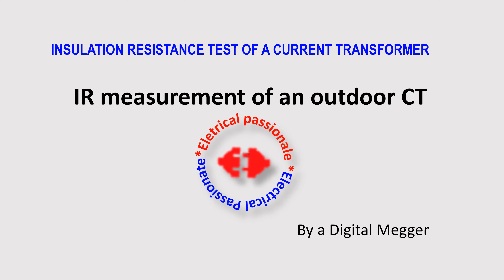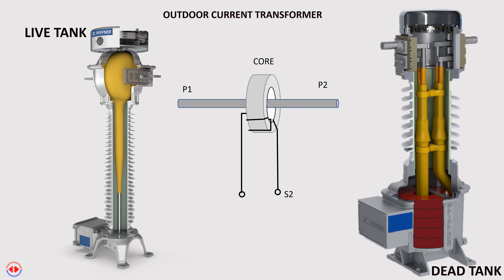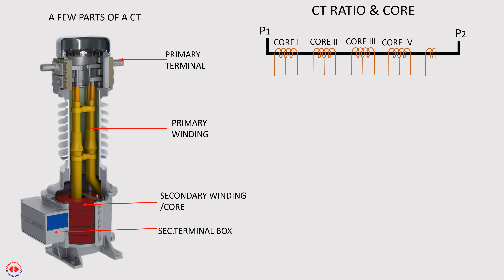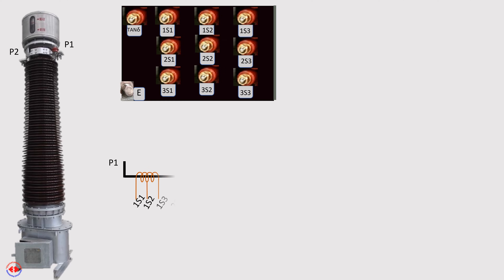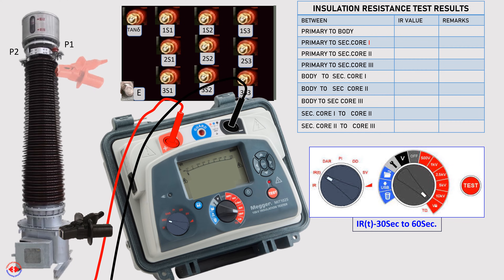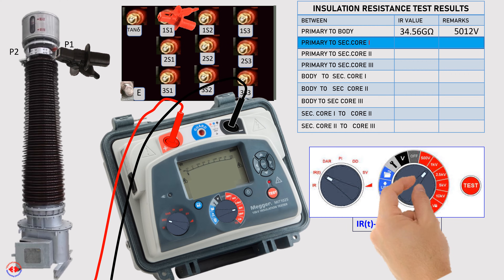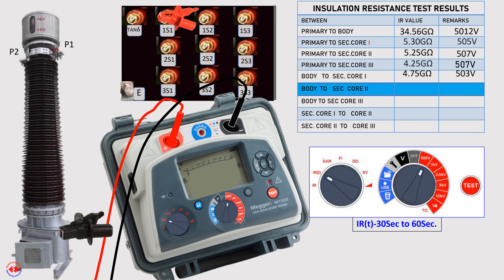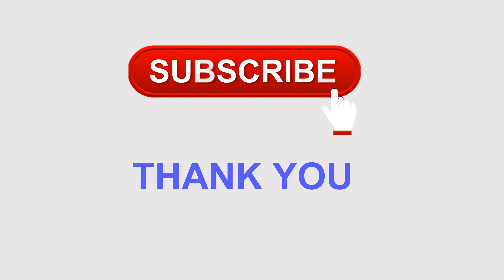CT MEGGERING/IR TEST OF A CT/INSULATION RESISTANCE TEST OF A CURRENT TRANSFORMER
Dear Viewers,